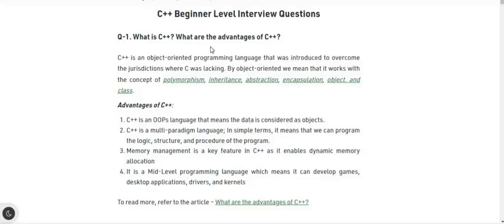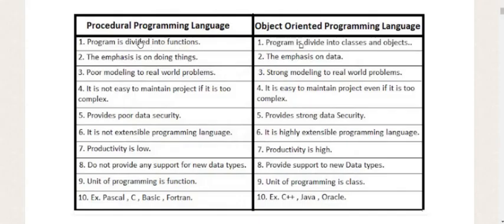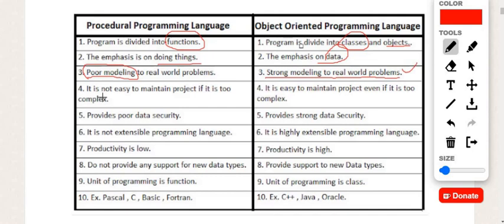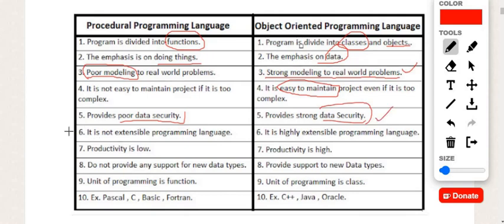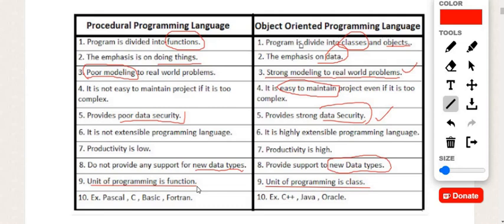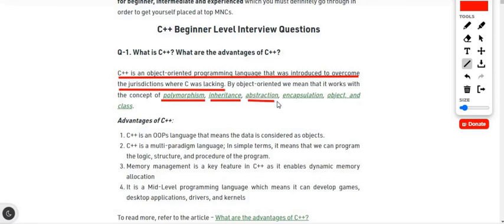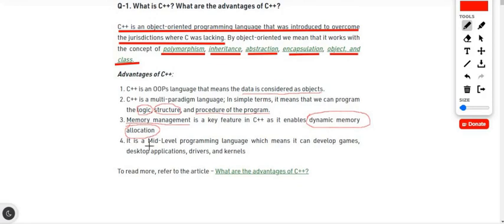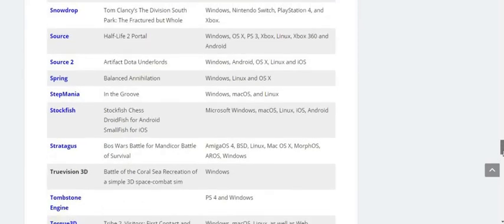C++ Interview Question Tutorial Series Part 1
This is the Second video of our C ++ Interview Question Tutorial Series
➖➖➖ 🌐 ULTRA HD 4K VIDEO RESALE PRODUCTS 🌐 ➖➖➖
If you want a FREE BACKGROUND 4K VIDEO (ULTRA HD) for YOUR YouTube VIDEOS that you can USE totally FREE you can use this royalty-free video with the best GLITTER Animated Background Loop.

Our videos can be used by any YouTube user in their monetized content

Available licenses
Anything you download is yours to use with unlimited distribution for production. Use your downloads anywhere, anyhow and as many times as you want for personal and commercial projects.

With a Developer license, you may: Use the materials as an integrated part of another software product (software, games, mobile applications, website applications).

With an Extended license, you may: Create merchandise or products for resale or distribution where the main value of the product is associated with the asset itself, such as a website template, presentation template, design template, video ad template, intro video template, template for video software.